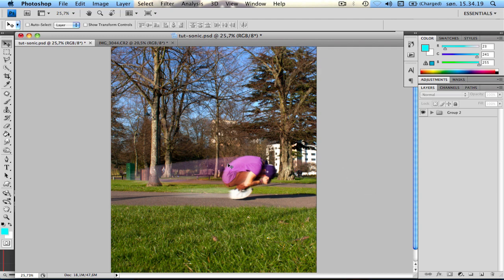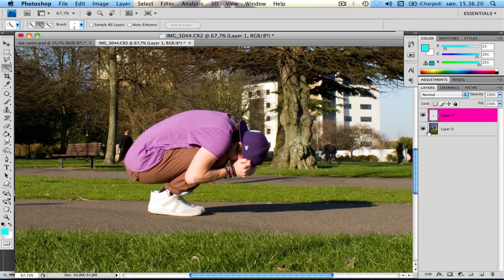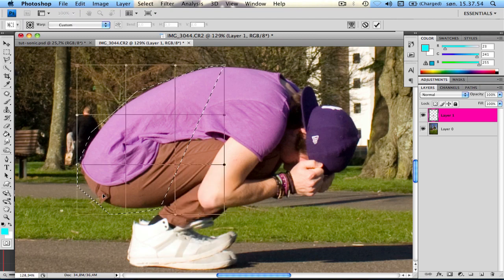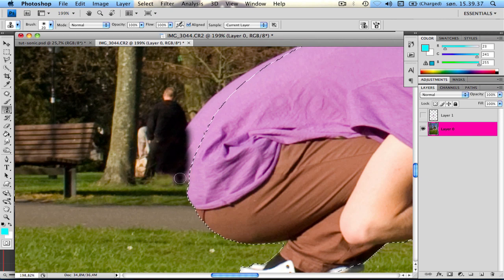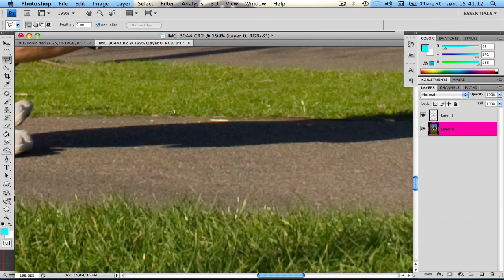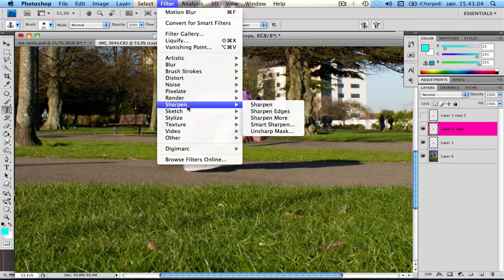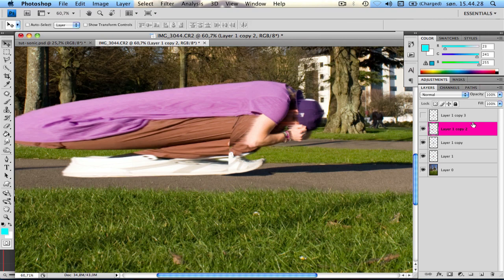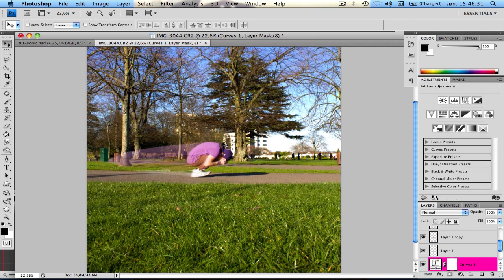Photoshop tutorial - Human sonic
I photoshop myself into a human version of Sonic! Quickly made..

Sorry for the sound and language, I am not English =)